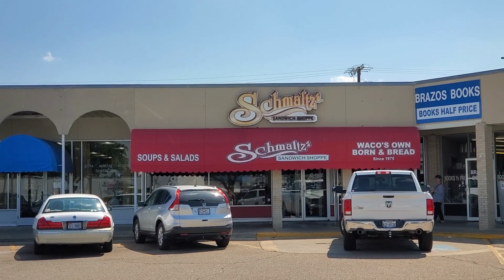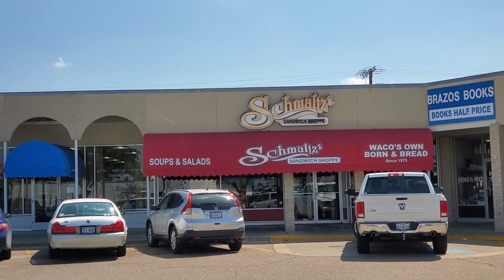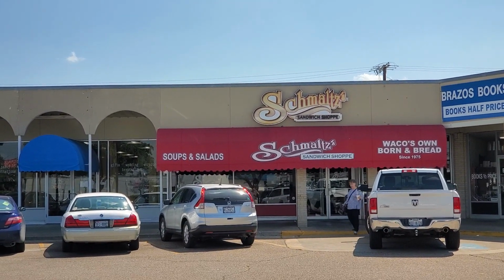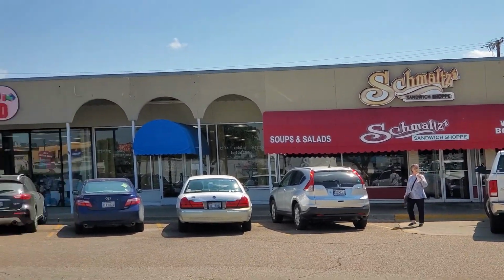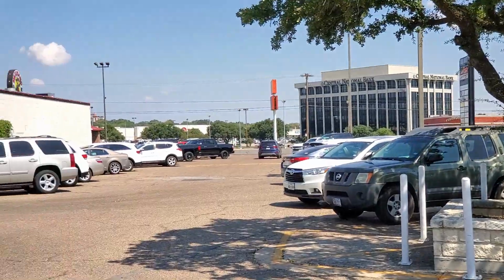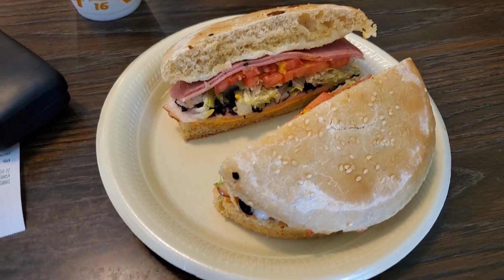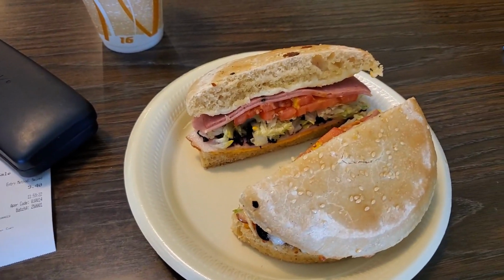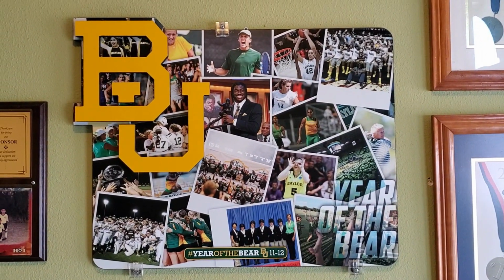Lunch At Schmaltz's Sandwich Shoppe - Escaping The Mouse - ETM-136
Today we review Schmaltz's Sandwich Shoppe on Valley Mills Drive.